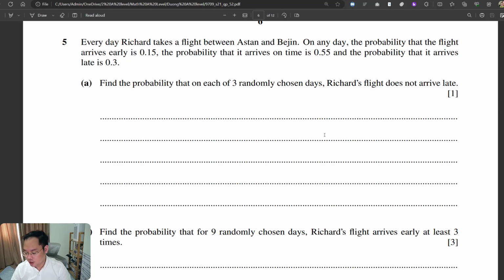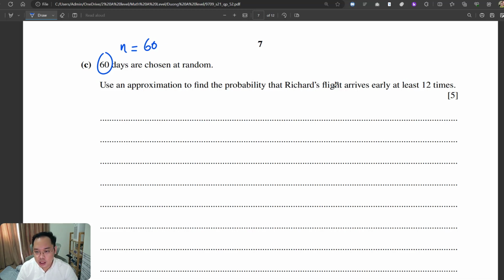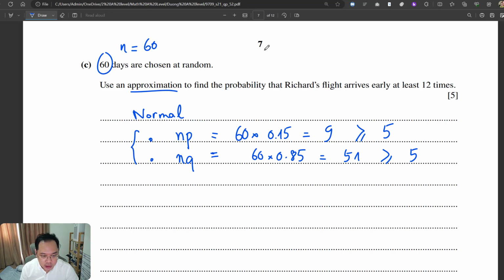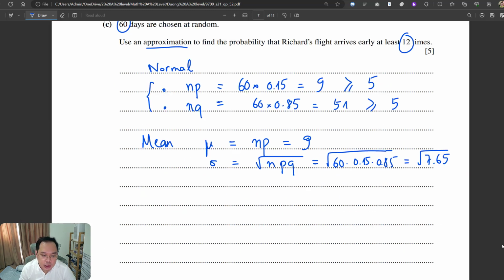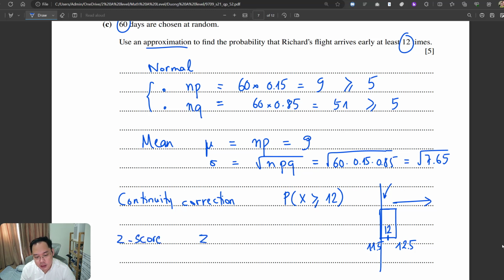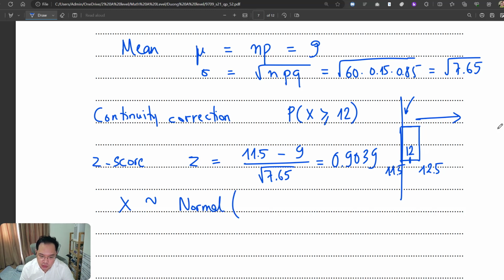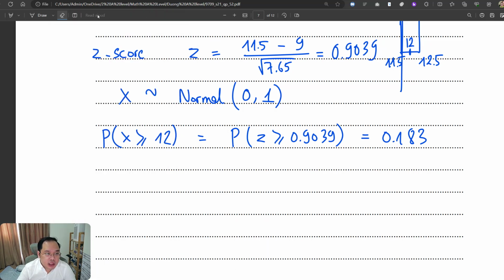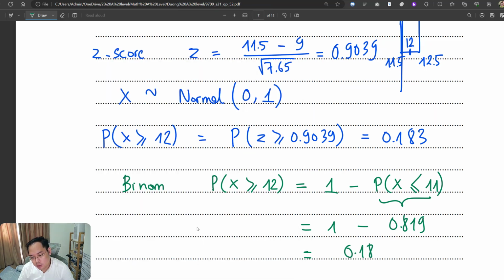Normal approximation A level Maths 9709 m21 52 Question 5c